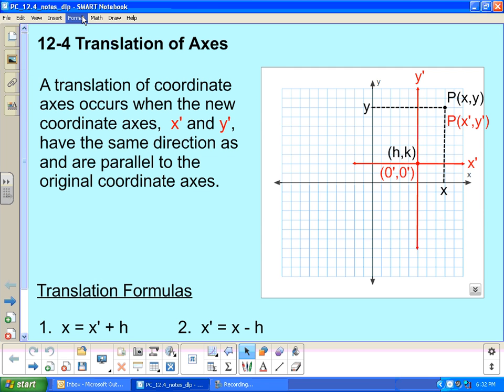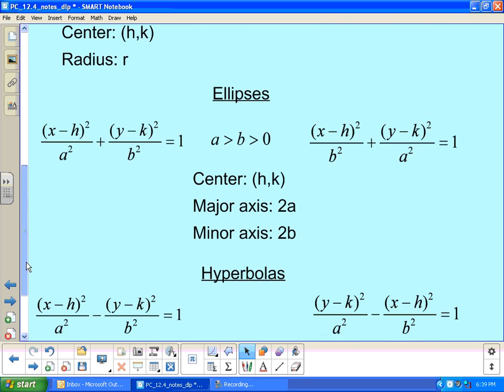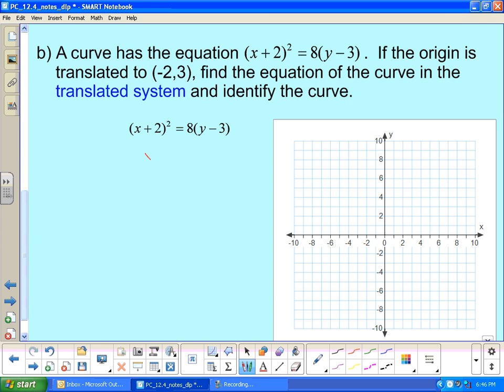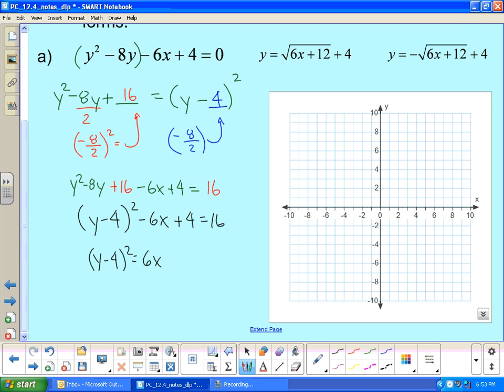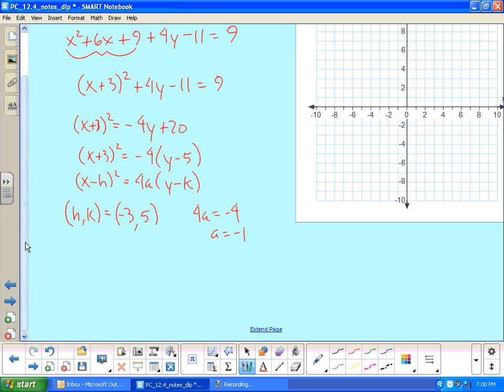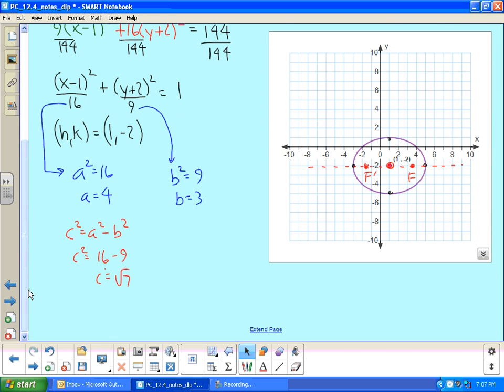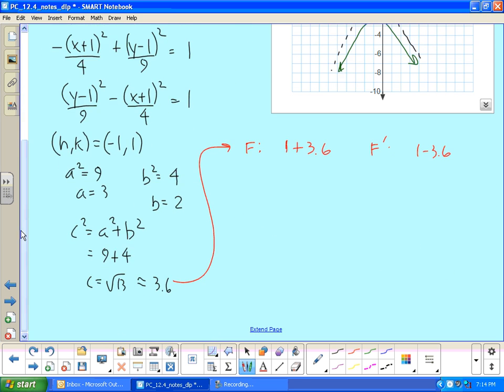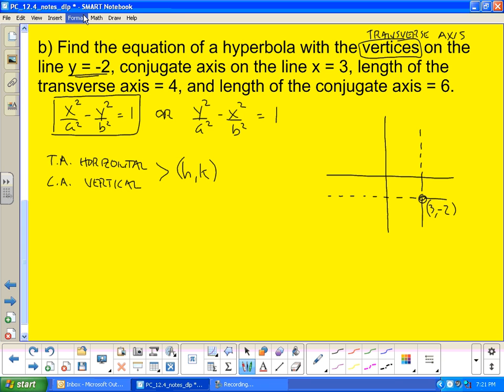Precalculus- Section 12-4: Translation of Axes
Translation of conic graph axes, standard equations and graphs